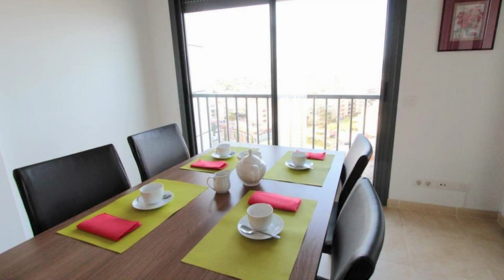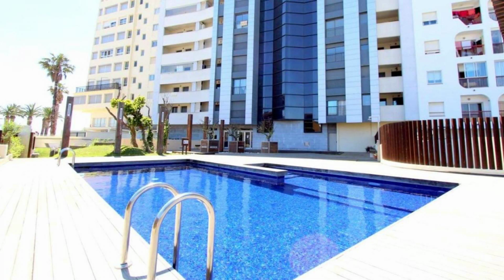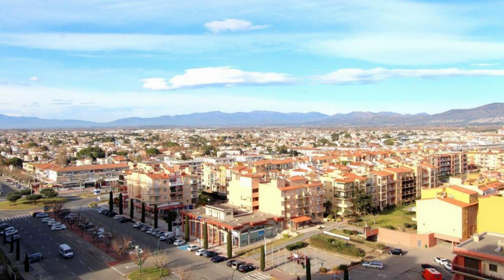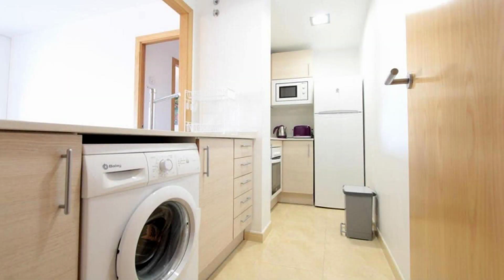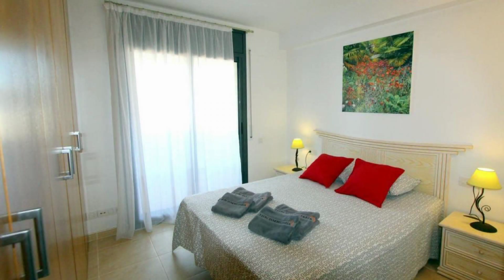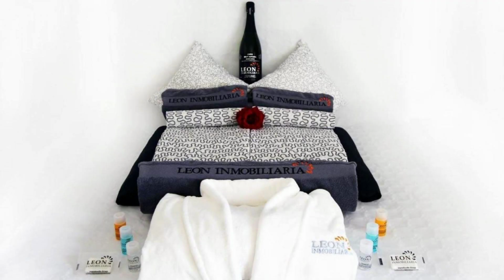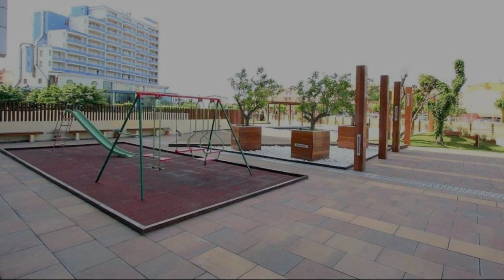LEON Apartment Oasis 10022, Empuriabrava, Spain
About Property:
Featuring an outdoor pool and city views, LEON Apartment Oasis - 10022 is set in Empuriabrava. This beachfront property offers access to a balcony and free private parking.
The air-conditioned apartment consists of 1 bedroom, a living room, a fully equipped kitchen with a fridge and a coffee machine, and 1 bathroom with a bath or shower. For added convenience, the property can provide towels and bed linen for an extra c...
Property Type: Hotel
Address: Carrer de Fabra Pompeu Edificio Cristallmar, 17487 Empuriabrava, Spain
Searching For
1. LEON Apartment Oasis 10022 - Empuriabrava - Spain
2. LEON Apartment Oasis 10022 - Empuriabrava - Spain Address
3. LEON Apartment Oasis 10022 - Empuriabrava - Spain Rooms
4. LEON Apartment Oasis 10022 - Empuriabrava - Spain Amenities
5. LEON Apartment Oasis 10022 - Empuriabrava - Spain Offers and Deals
Audio Credit:
Track Title: Reasons To Hope
Artist: Reed Mathis